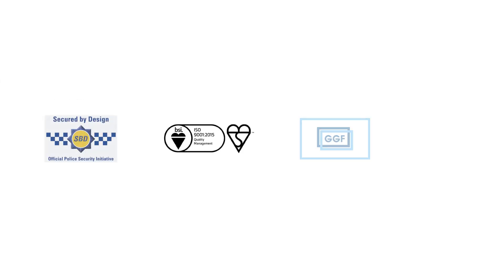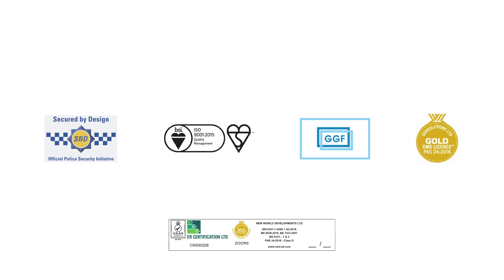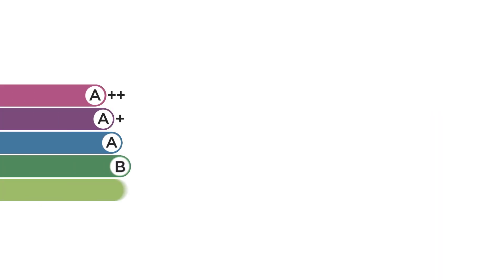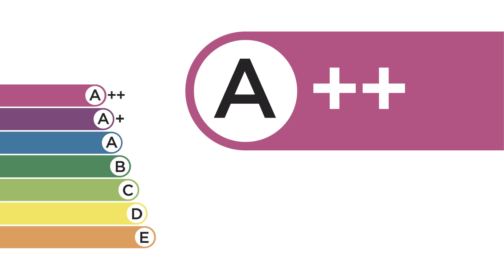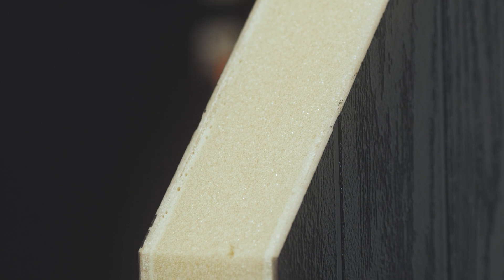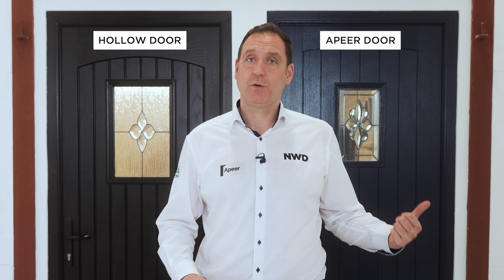Apeer v Hollow Monocoque thermal imaging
Apeer CEO Asa McGillian shows the difference between Apeer A++ rated doors and a hollow monocoque door